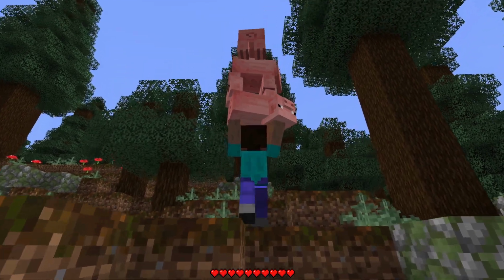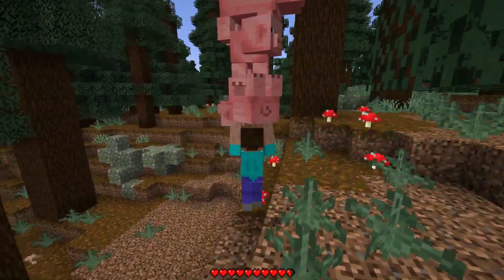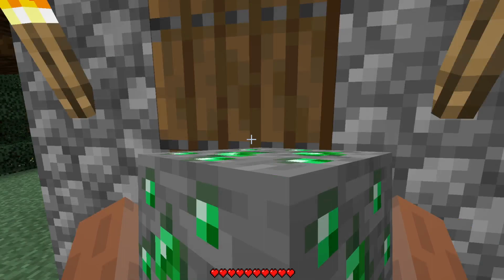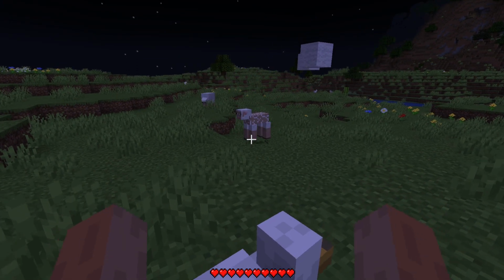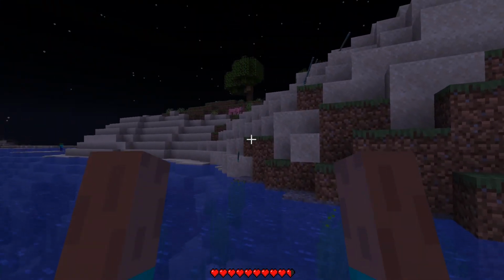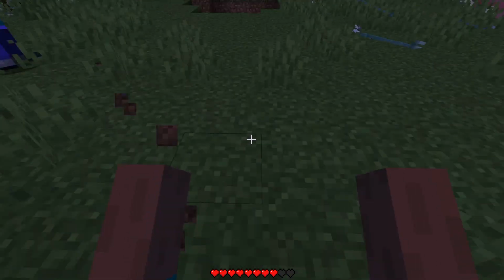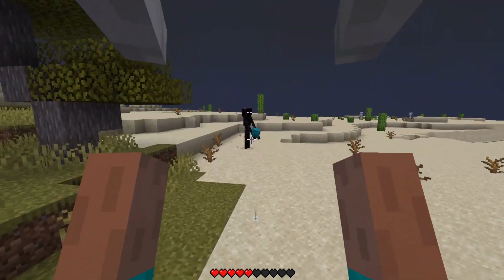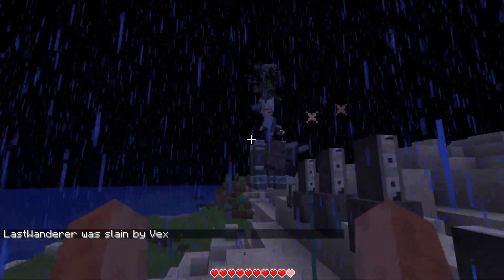Mojang Added Nightmare Fuel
Today's snapshot is a bit weird.